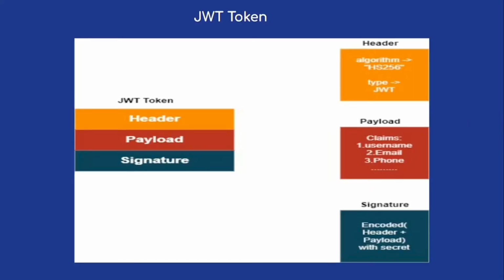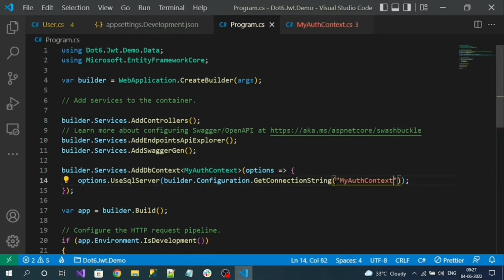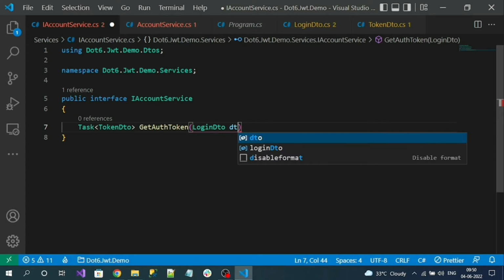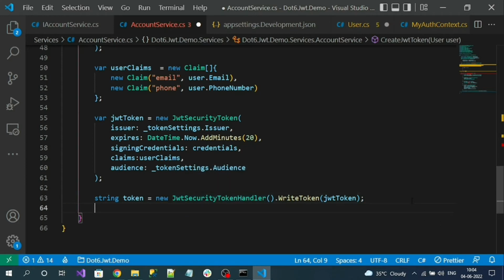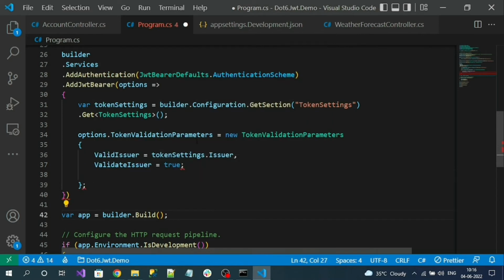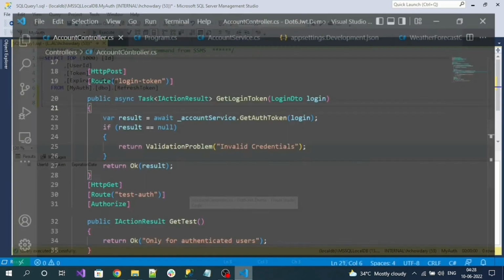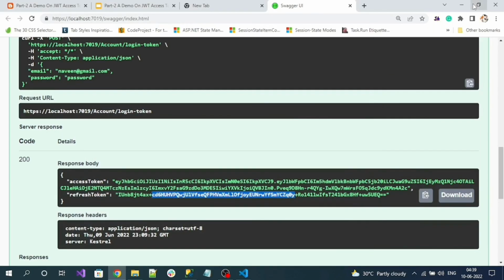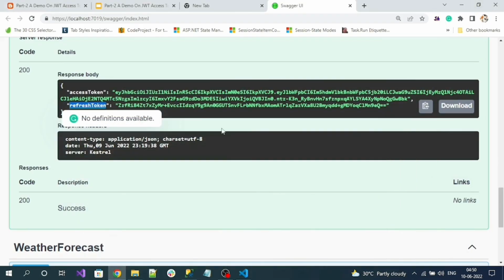A Demo On JWT Access Token And Refresh Token Authentication In .NET6 Web API[Full Video]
Hi everyone,

This video is about - A Demo On JWT Access Token And Refresh Token Authentication In .NET6 Web API
(00:00) Introduction
(00:22) JWT Access Token Flow
(02:50) Create User SQL Table
(04:16) Create A .NET6 API Project
(04:51) Configure Database Context
(09:48) Install System.Identity.Model.Token.Jwt
(10:09) Configure JWT Token Settings
(18:59) GetAuthToken method
(22:17) Logic to generate a JWT access token
(30:10) Create AccountController
(31:02) Endpoint for generating the JWT token
(35:14) Install Microsoft.AspNetCore.Authentication.JwtBearer
(35:40) Register Jwt Bearer Authentication Service
(41:25) Create a sample protected endpoint
(44:26) Intro on the Refresh token
(45:56) SQL RefreshToken table
(47:58) Logic for generating the refresh token
(52:49) Logic for saving the refresh token into the table
(54:56) Update 'GetAuthToken' method to return refresh token
(58:13) Implement logic for Renewing the  JWT token
(01:03:54) Create endpoint for renewing the JWT token